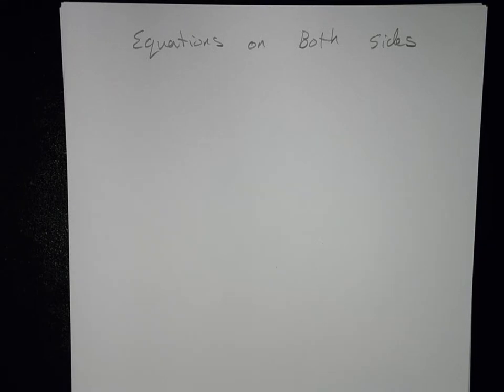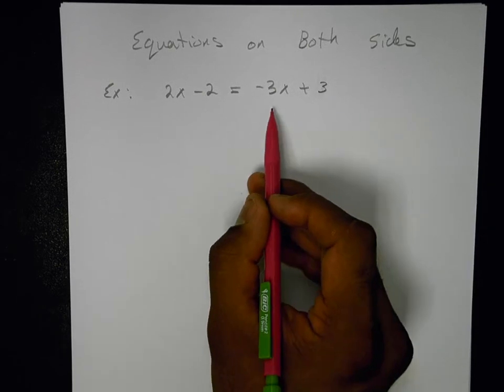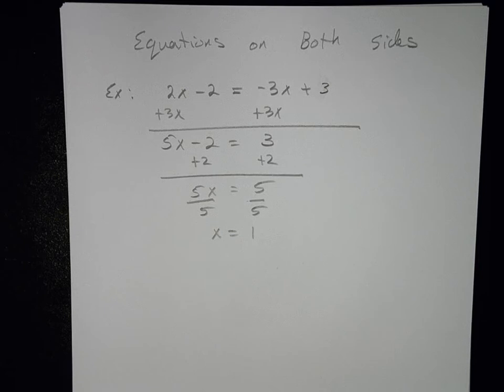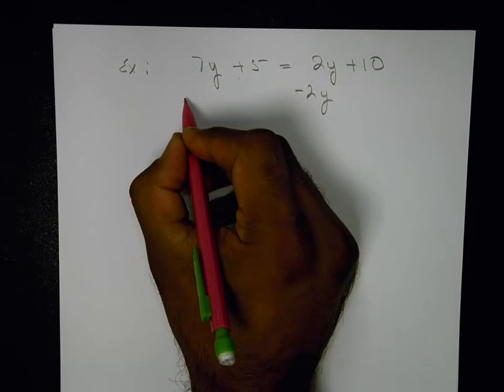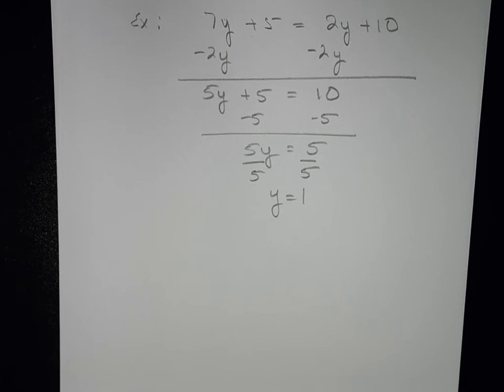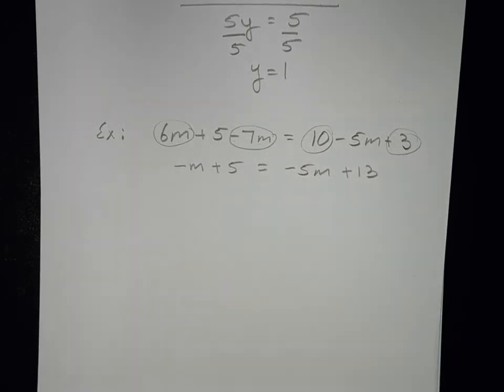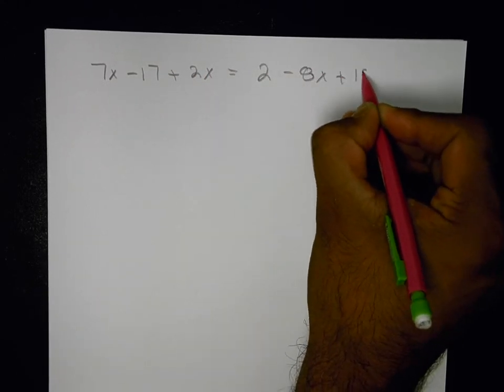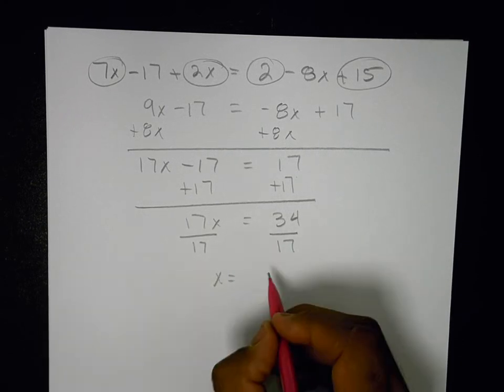Equations with Variable on Both Sides